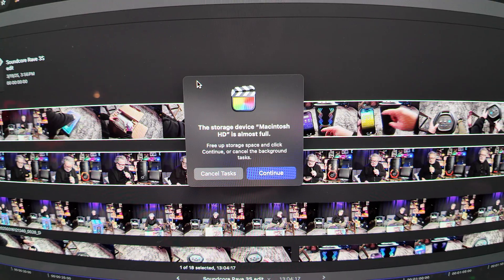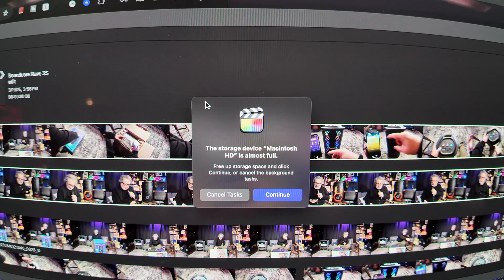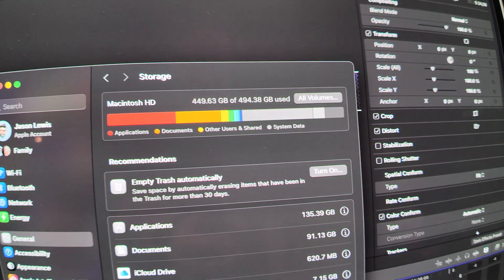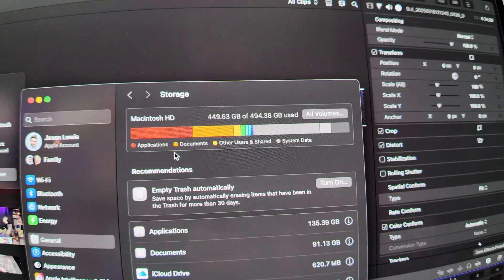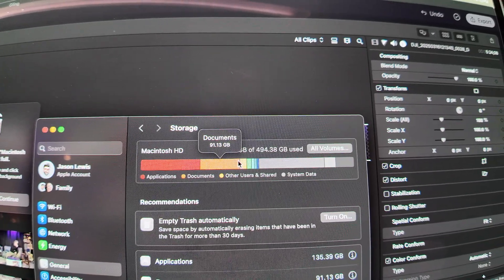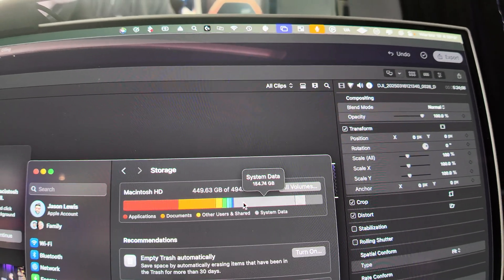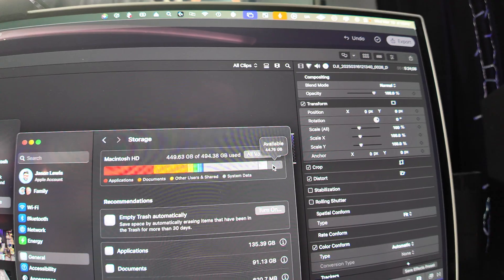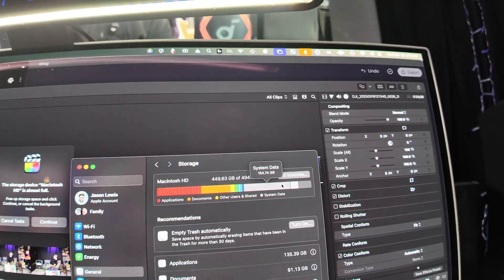Why 512GB of Mac Storage Still Isn’t Enough – The Mystery of the “System Data Bug”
If you've ever seen the dreaded "Macintosh HD is almost full" message pop up while you're working on a deadline, you know the pain. In this video, I share my ongoing struggle with storage issues on my Mac Studio M2 Max — despite having 512GB of internal storage, it's still not enough.

I'm constantly battling against mysterious system data taking up over 150GB of space for no apparent reason. From cleaning my Downloads folder, to using CleanMyMac, to digging through hidden files — nothing has worked. I've followed countless tutorials and step-by-step guides, yet every time I try to get things done (especially on sponsored videos with deadlines), my Mac grinds to a halt.

👉 Is this a Mac problem or a me problem? 👉 Why does macOS System Data grow so large? 👉 How can you free up storage on your Mac when nothing seems to work?

If you're dealing with Mac storage problems, especially on newer models like the M2 Mac Studio, this one’s for you. Let’s talk about it — drop your thoughts or solutions in the comments.

💬 Has this happened to you?
🔧 Know how to fix it?
🧠 Got a theory? Help a frazzled creator out!

🎬 I used Gling AI to edit this video.